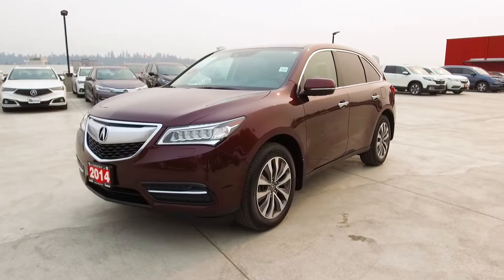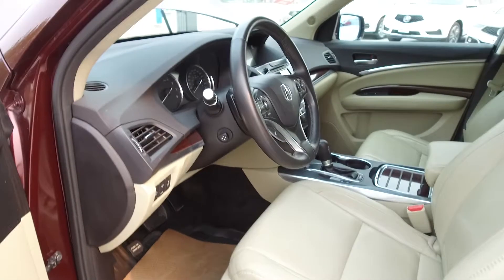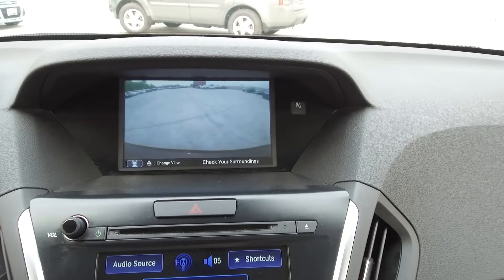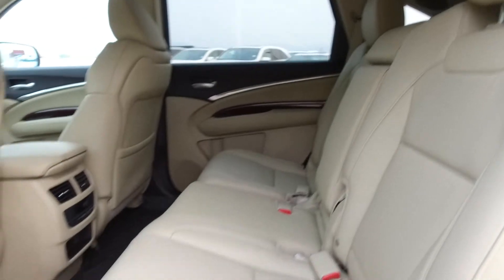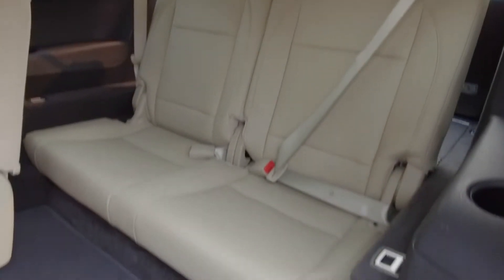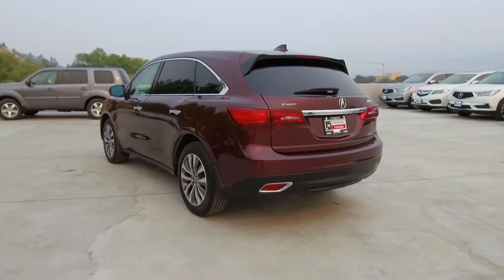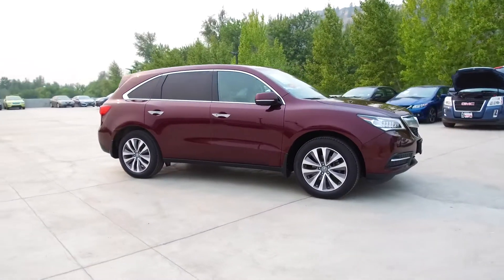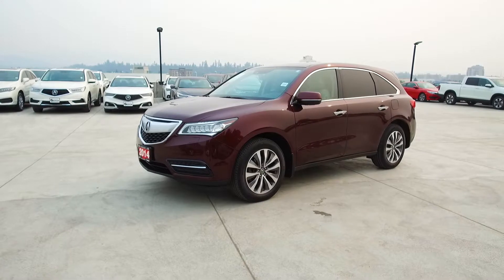2014 Acura MDX Navi - Harmony Acura - Red - AU2178 - Kelowna, BC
This Local 2014 Acura MDX comes with a Full-Service History and a clean history with no accidents or damage. It was recently traded in on a new MDX. This Ex-Lease SUV is nicely equipped with Cruise Control, Leather Interior, Floor Mats, Alloy Wheels, Remote Keyless Entry, Dual Power Seats, Heated Seats, Push Button Start, Navigation System, Backup Camera, Blind Spot Monitors, Sunroof, Extra Key and Remote, and more features. Front brakes have 70% remaining, and rear brakes have 70% remaining. Front tires have 50% and rear tires have 60% tread remaining. As a Harmony Certified vehicle, you get a 120 Points Inspection, and you can rest assured that all servicing and maintenance is up to date. The vehicle comes with a CarProof vehicle report documenting the vehicle’s history to eliminate any risks and give you confidence in your purchase. We stand behind the vehicles we sell and guarantee you will be satisfied which is why we offer a 30 day or 2500KM no hassle exchange policy for your peace of mind. We offer great finance rates with high approvals. Come take this vehicle for a test drive today and see for yourself why we are the dealership with #1 customer satisfaction in the Okanagan Valley.